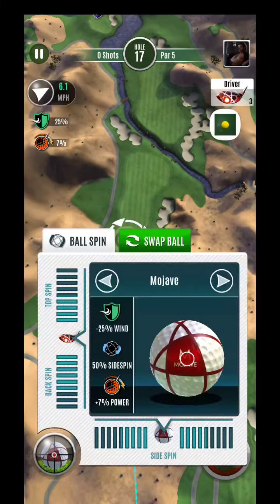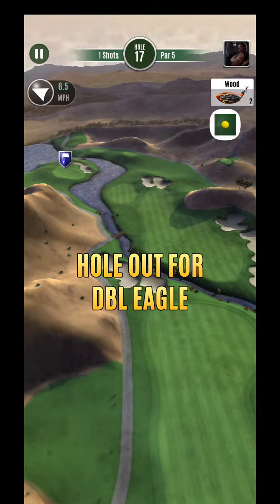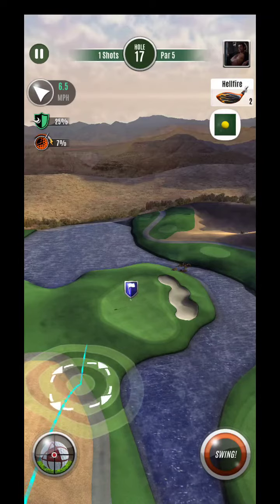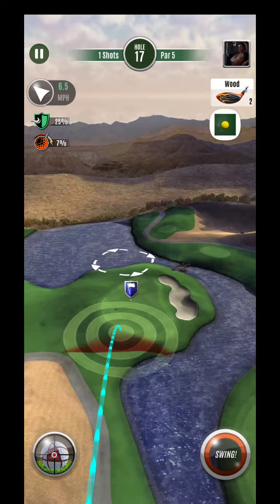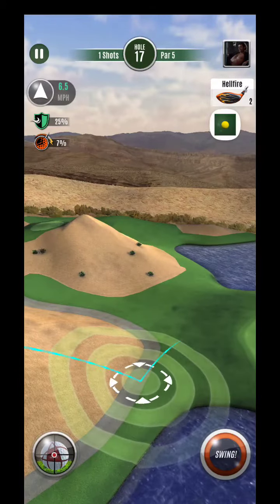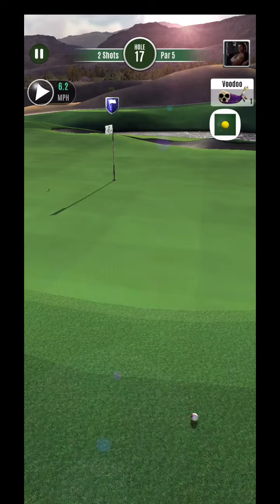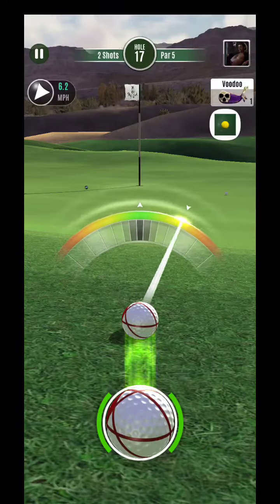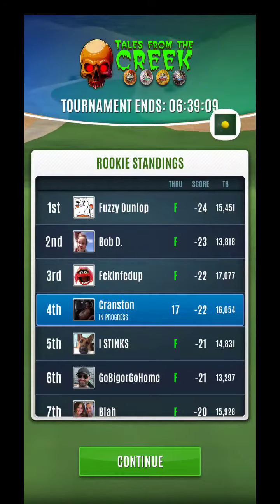Ultimate Golf Wolf Creek Hole 17 Par 5